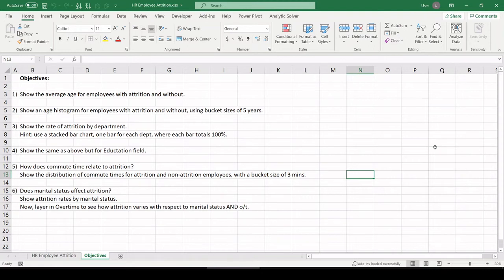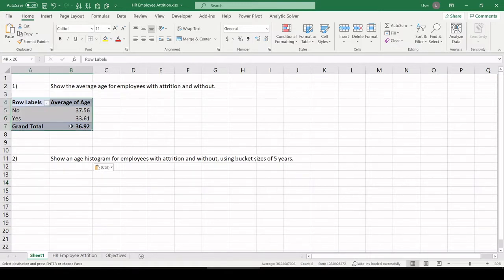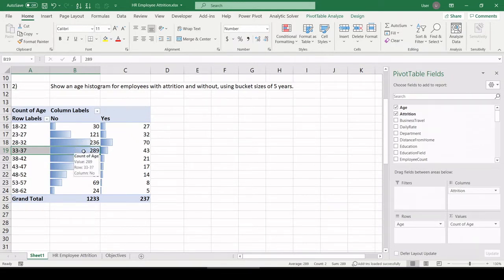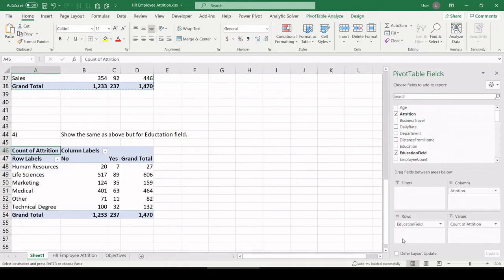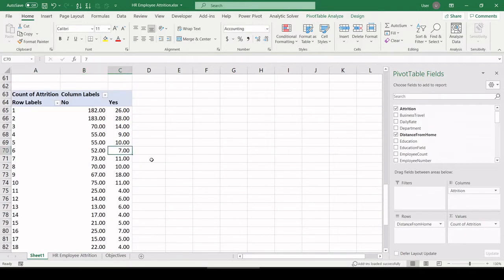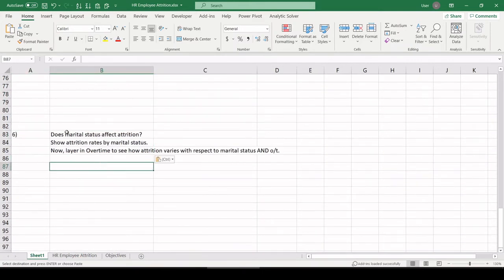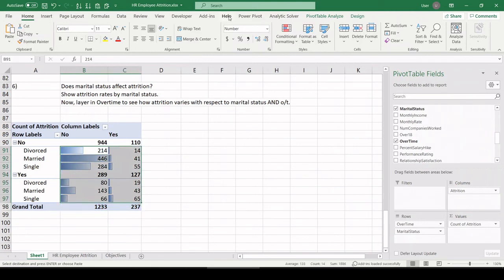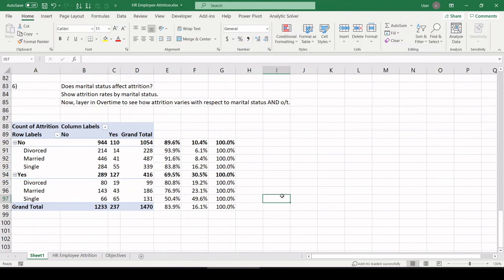Watch a Professional Analyst Use Pivot Tables to Analyze HR (Human Resources) Data - Intermediate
Note: at .26 seconds I incorrectly reverse the definition of the attrition column.

In this intermediate tutorial for Microsoft Excel I analyze a Human Resources data set. I use pivot tables and charting to look at attrition rates as a function of a number of different variables, and more. Enjoy!

relevant topics: excel, data, pivot tables, pivot charts, pivot reports, databases, data analytics, analyst, business intelligence, tutorial for beginners